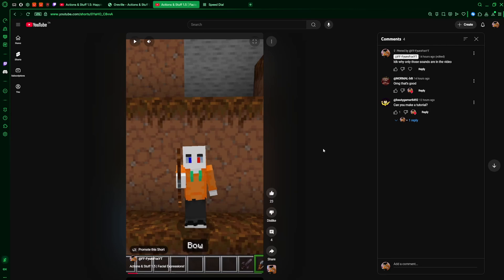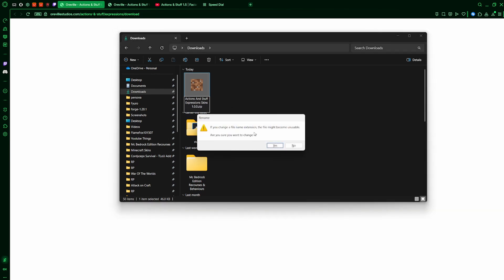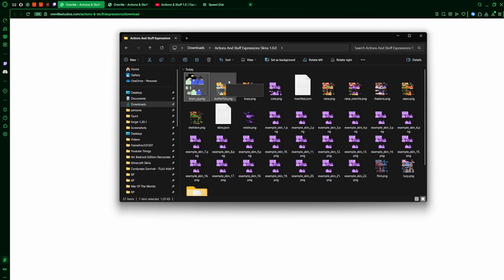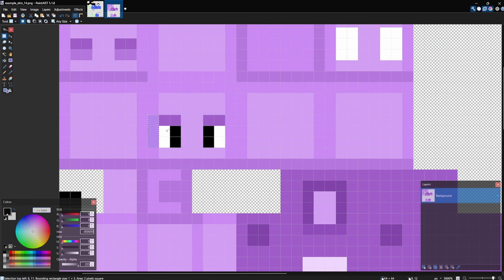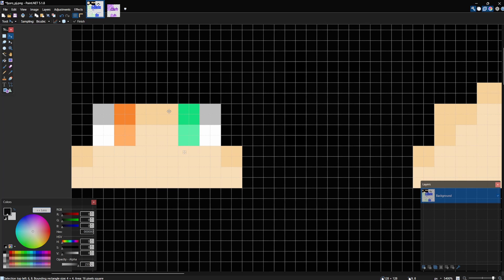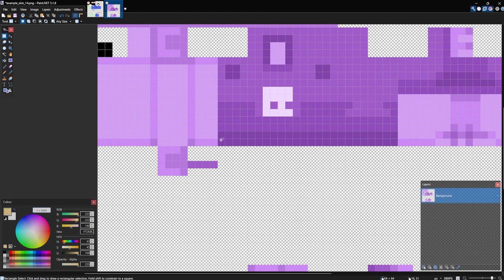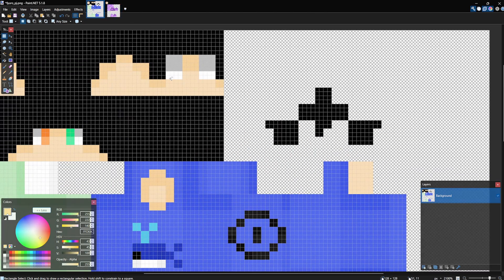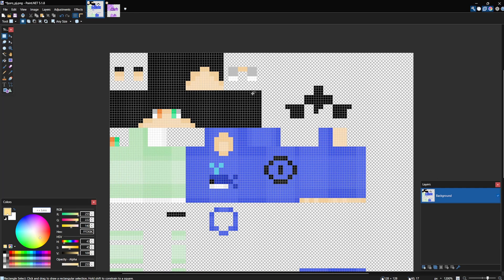Actions & Stuff 1.5 | How to add facial expressions to your *own* custom skin!